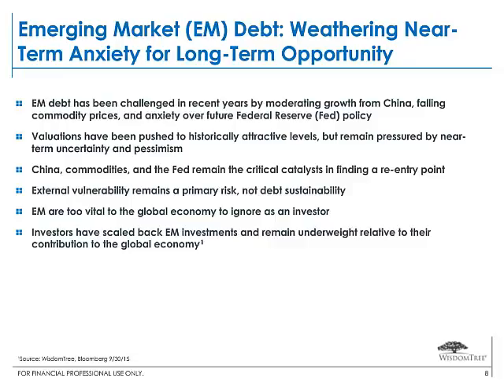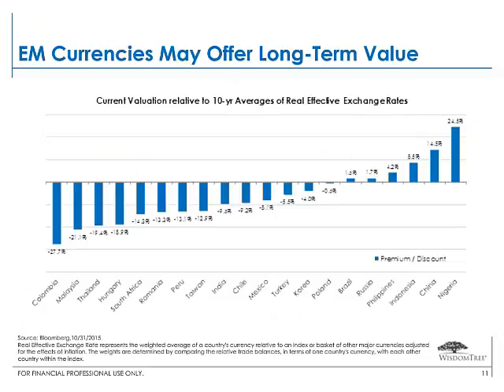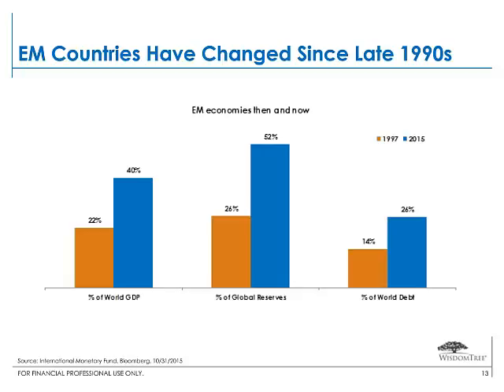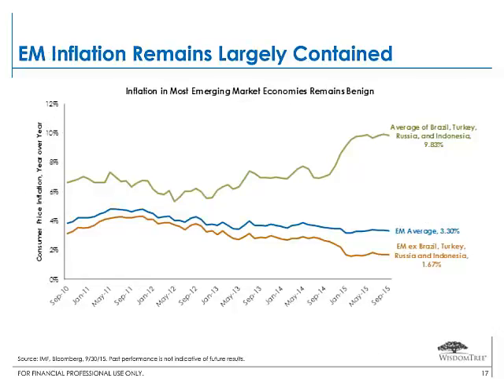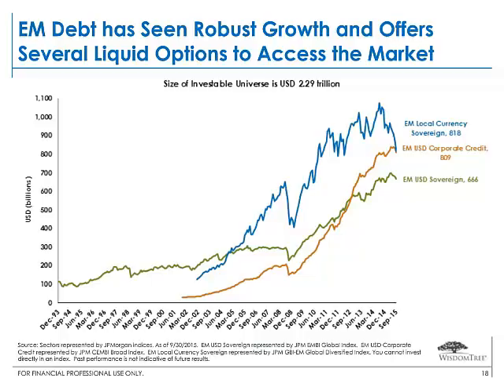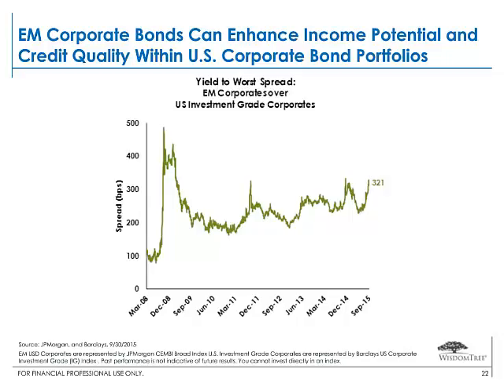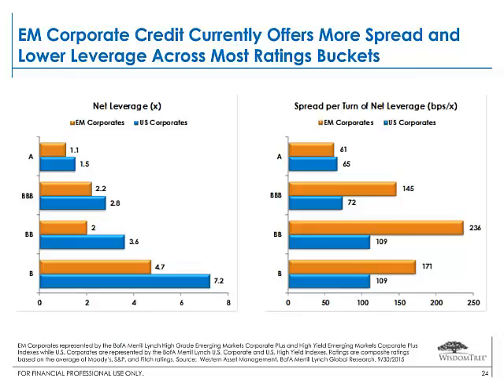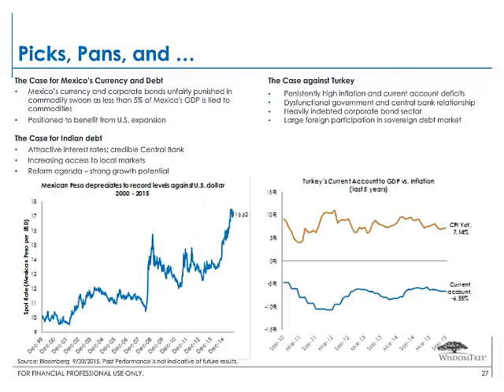Emerging Market Debt: Accessing Yields, Understanding Risk, Controlling for Currency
Lost in the chatter of a Fed hike in the U.S. are the opportunities that lie outside our borders. However, EM debt comes with a ton of moving parts, including managing currency exposure, ever-present geopolitical threats and the risks of less sophisticated markets. Hear why those risks can be managed and how to take advantage of opportunities to capture yields and add diversification.